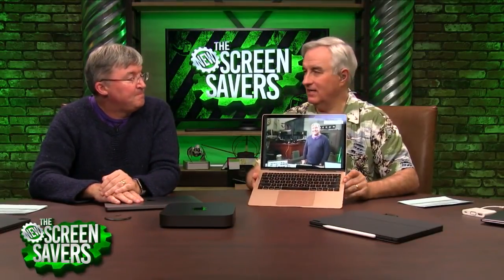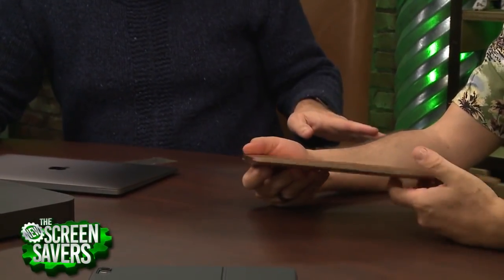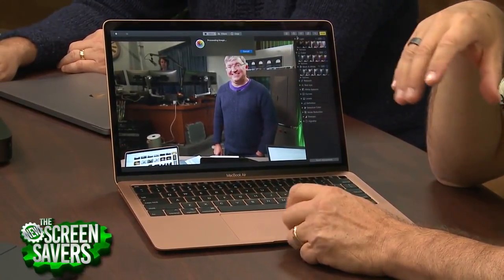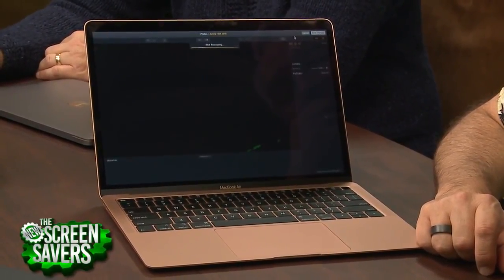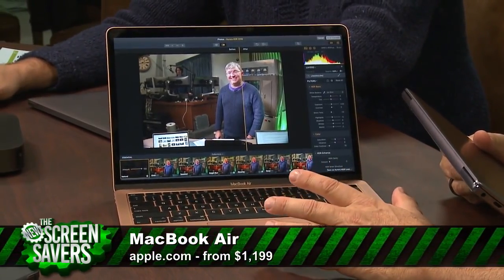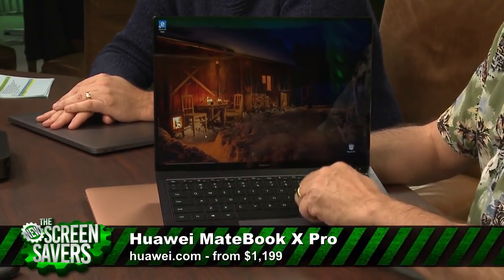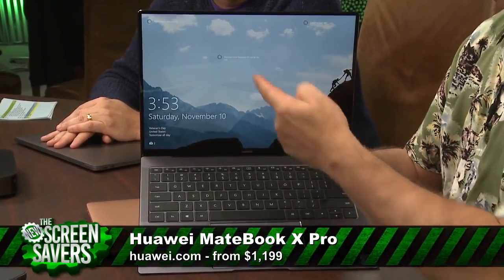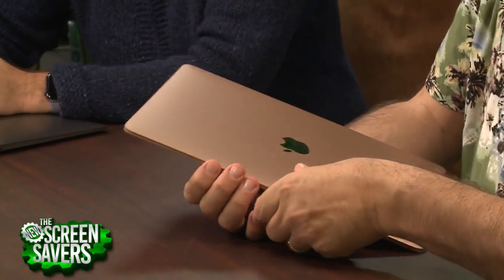MacBook Air (2018) Review and Huawei MateBook X Pro Comparison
On 'The New Screen Savers,' Leo Laporte and Jason Snell give their take on Apple's new thinner and lighter 2018 MacBook Air that adds Retina display, Touch ID, and a Force Touch trackpad to the popular ultrabook. Leo also compares it to a similarly priced Windows ultrabook, the Huawei MateBook X Pro.

the Huawei MateBook X Pro